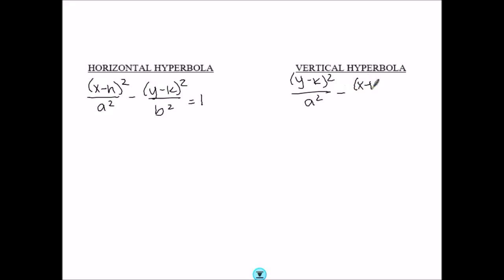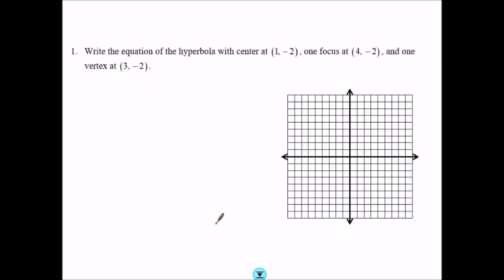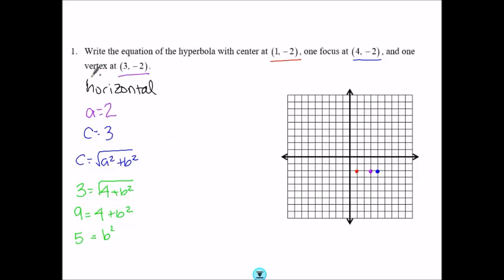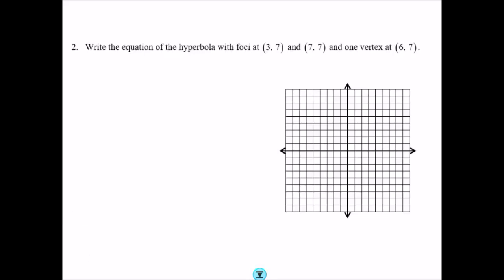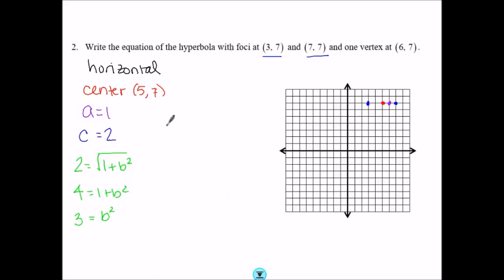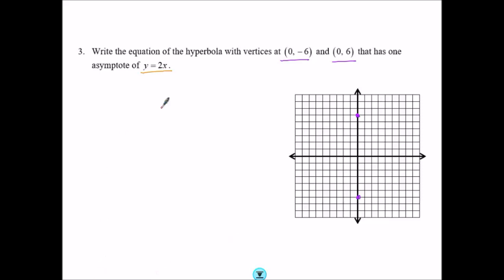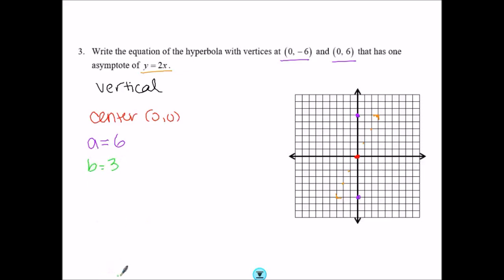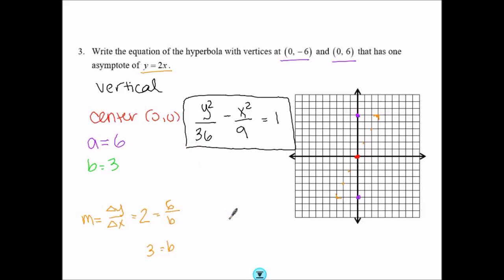Precalculus - Unit 1 - Day 8 - Writing Equations of Hyperbolas